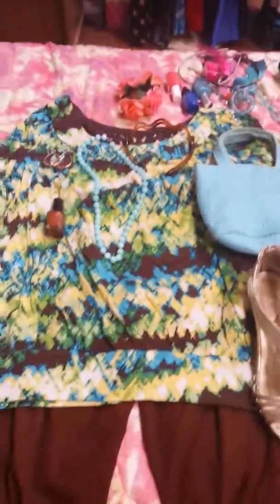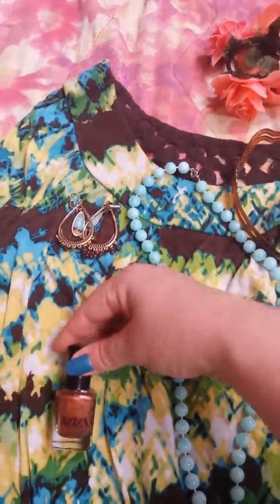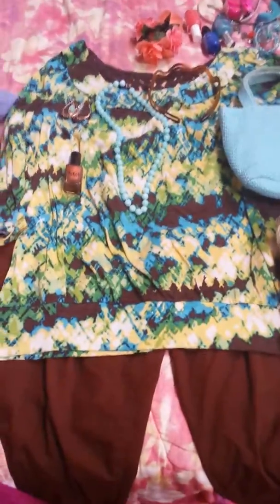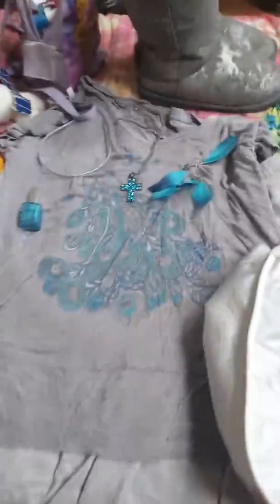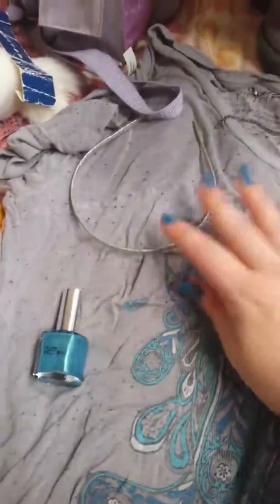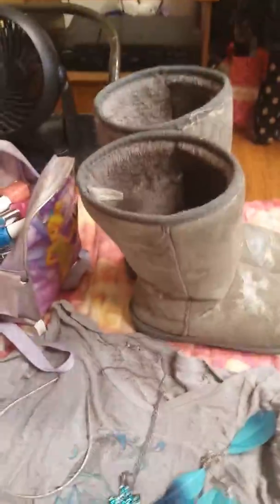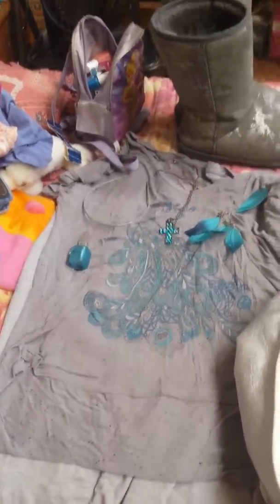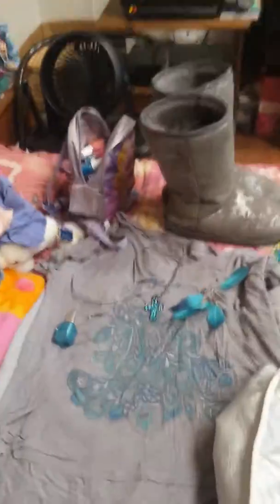Color Cordination 2 pt.1.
By Char.